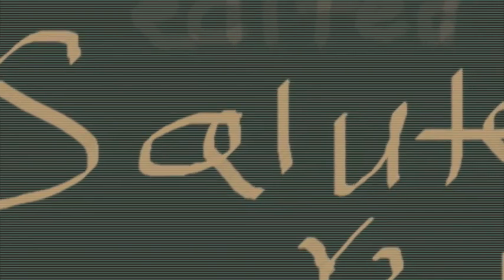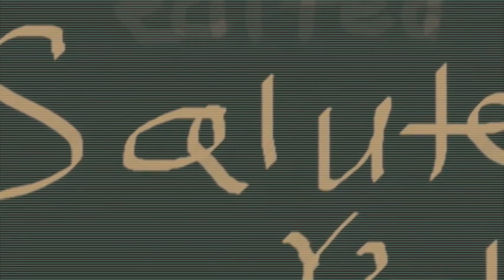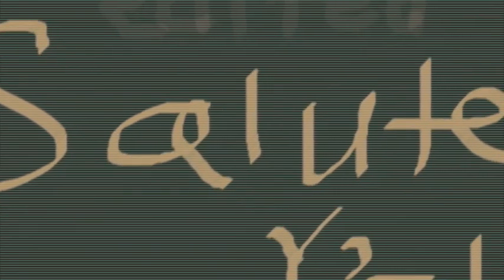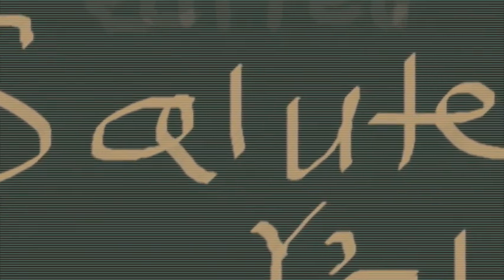Salute 100 Yall (Akon feat. Money J & Fabolous) clean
This is a clean version of "Salute 100 Yall" by Akon featuring Money J and Fabolous that I made.